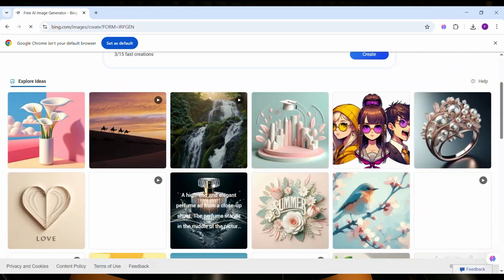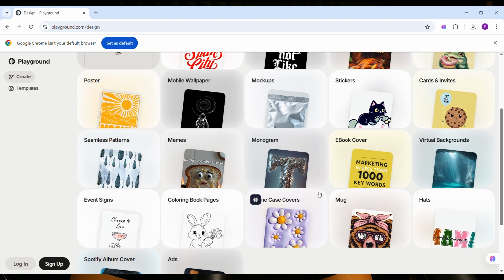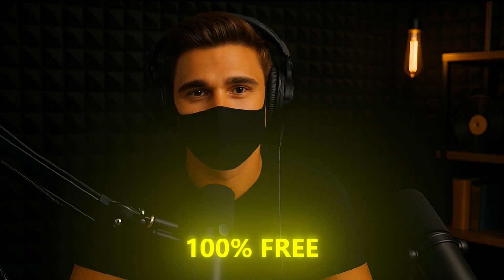Make Amazing AI Images Without Spending Money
Discover the power of **artificial intelligence** with these amazing **ai tools**! This video explores the **top 5 text to image generators** that let you create incredible **ai art**. Learn how to use these tools to generate stunning images for free!

Discover how to create amazing visuals with a completely **free ai image generator**! This video showcases the **best free ai image generator** options available right now. Start creating **ai art** today using only **text to image ai** prompts and simple instructions, no cost required and explore **ai image generation** techniques!